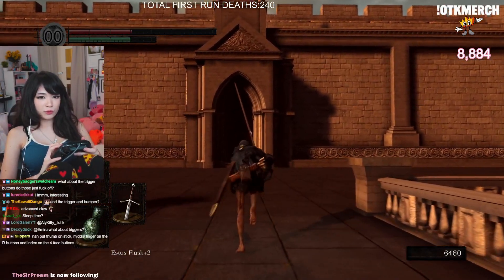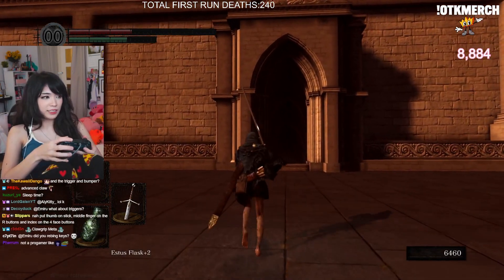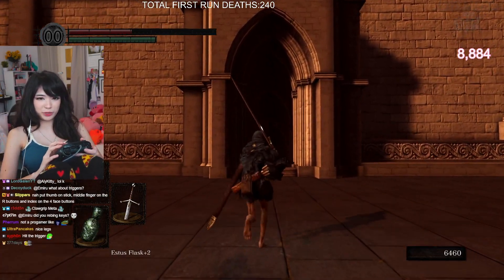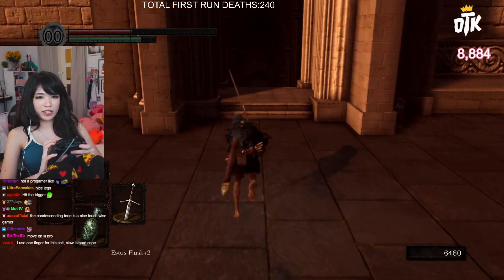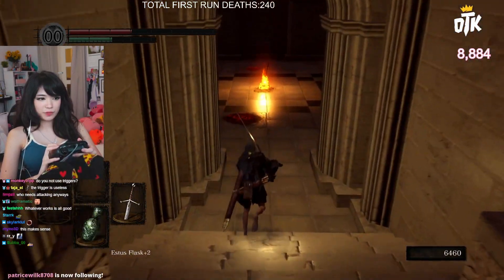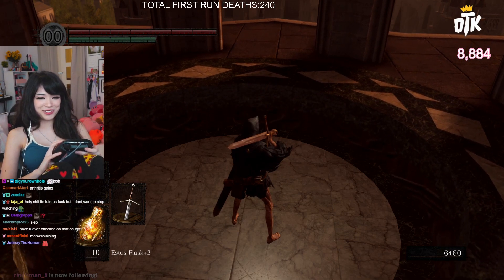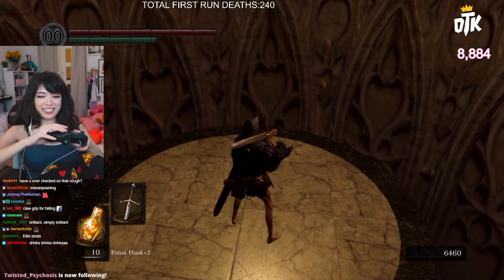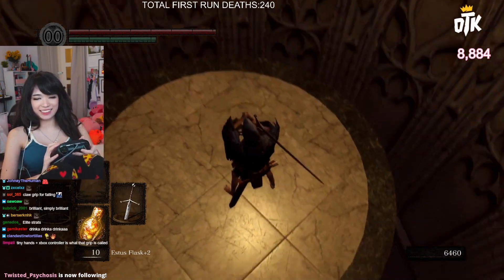Emiru Explains The Claw Grip